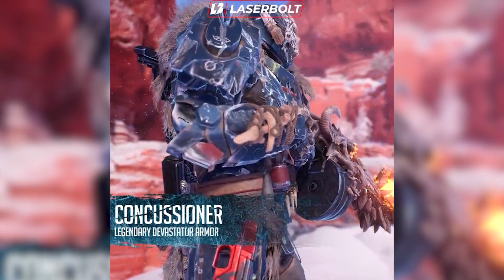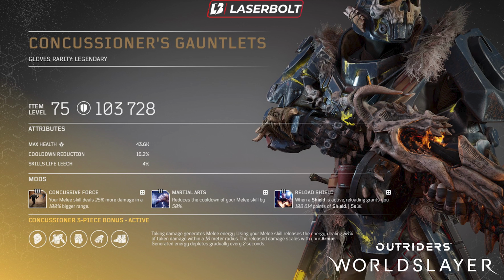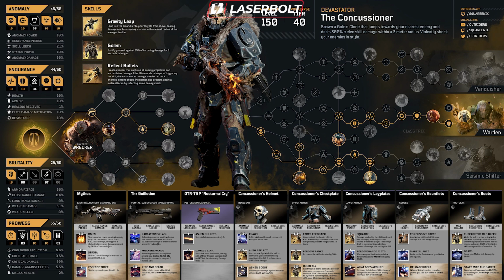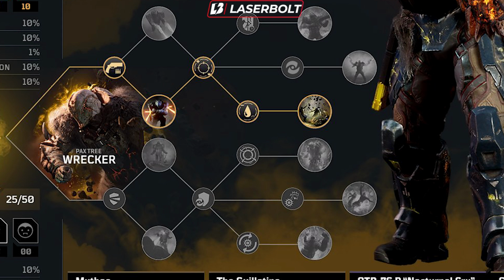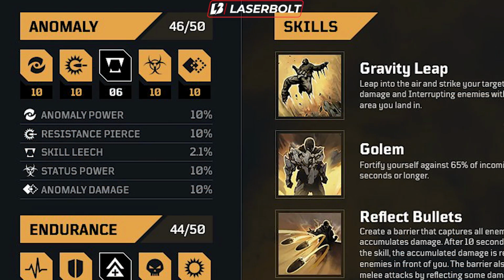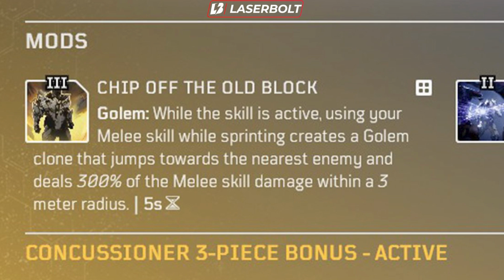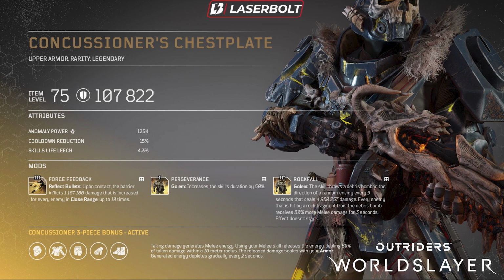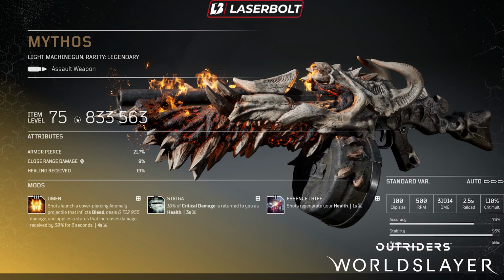NEW Outriders Concussioner LEGENDARY ARMOR BUILD | New Mods One Punch Build Breakdown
Let's take a look at the NEW Outriders Concussioner LEGENDARY ARMOR BUILD | New Mods One Punch Build Breakdown. Let's go over this new outriders worldslayer concussioner legendary armor and see how potent it is.